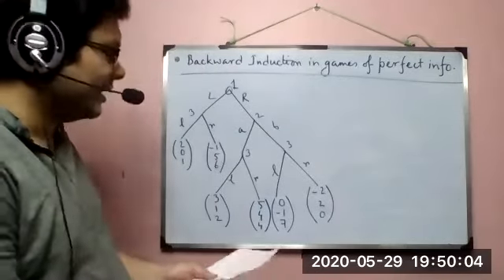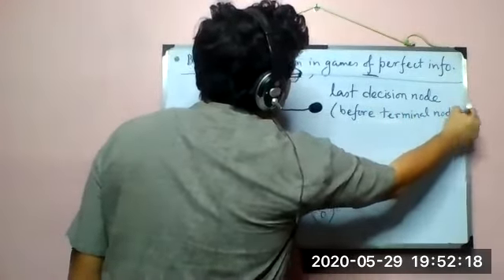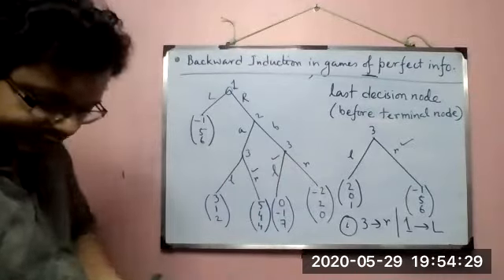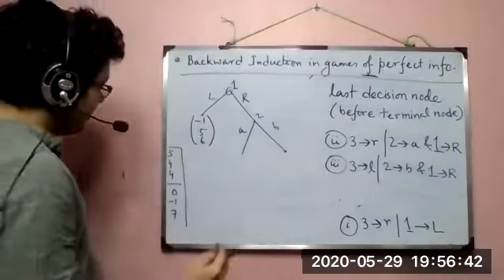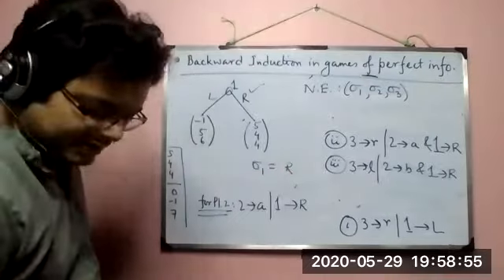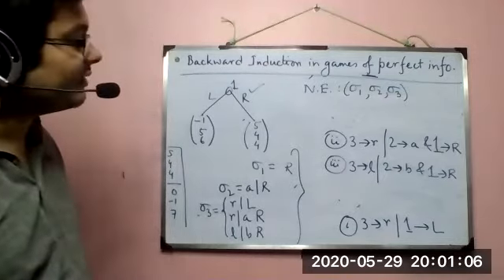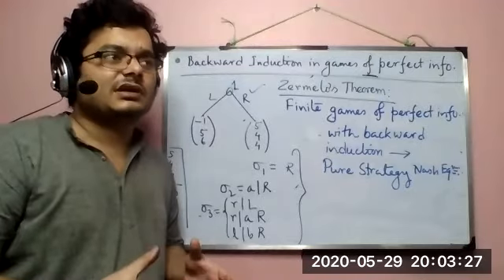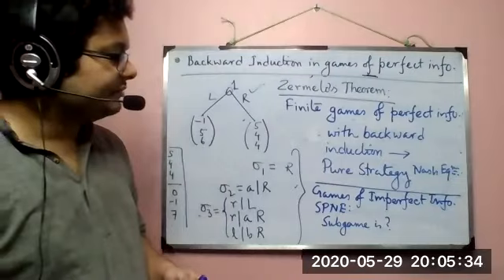Backward Induction revisited through Example - Complete Solution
Here we take a larger game & solve step by step using the method of  Backward Induction. We also learn how to write the equilibrium answer. We then discuss Zermelo's theorem briefly.